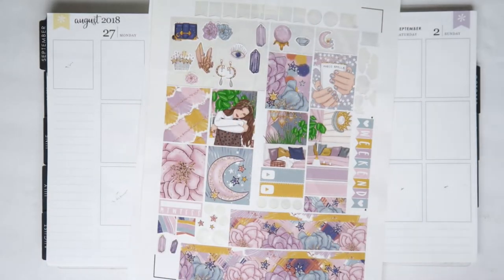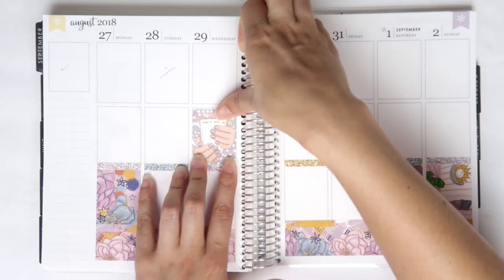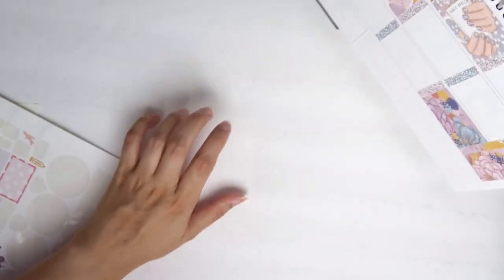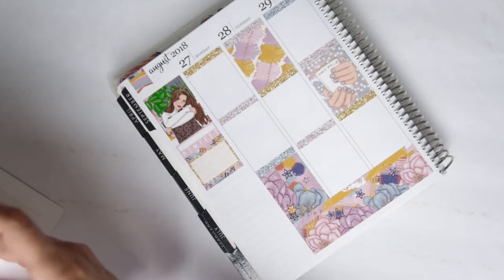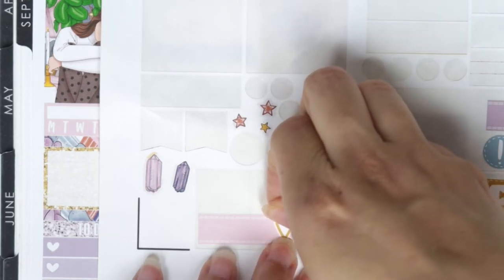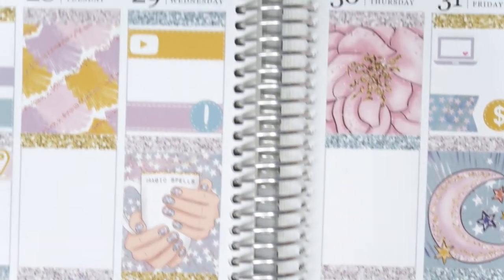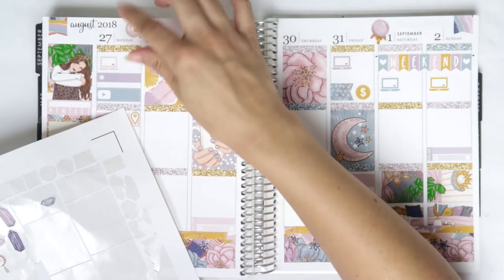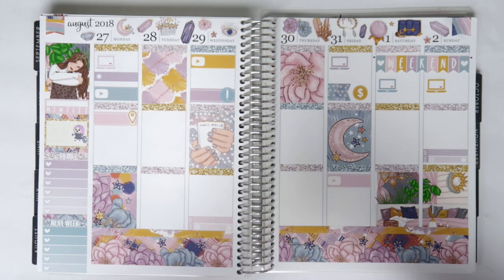Plan With Me! Shine Bright printable | BeaYOUtiful Planning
↓ OPEN FOR MORE INFO↓

I'm am living for this weeks kit and the way my week turned out! This might be my favorite week yet! I hope y'all enjoy this week's plan with me! Please thumbs up for more plan with me videos!

→My Planner:
2018 Erin Condren Life Planner
Vertical Neutral layout
Platinum coil

→SHOP THIS VIDEO:
Online Labels Sticker Paper (OL177WJ)
Parkoo Erasable Pens